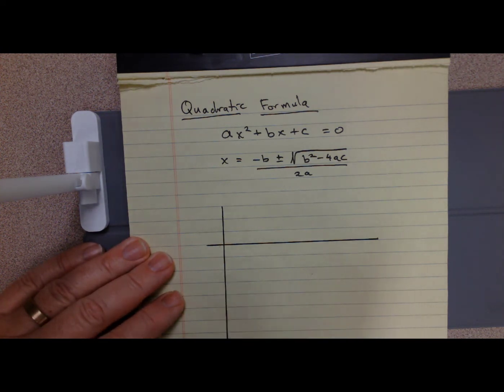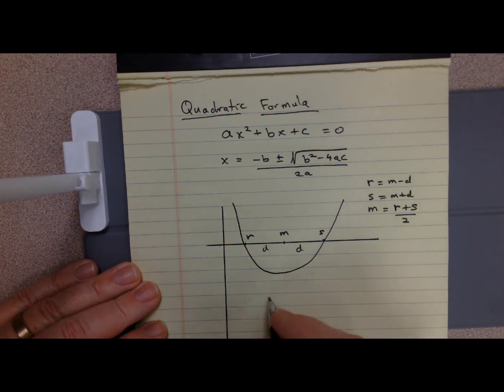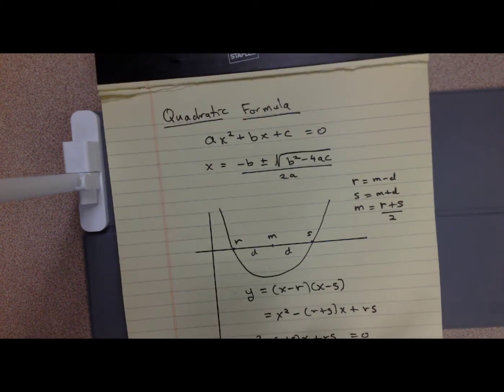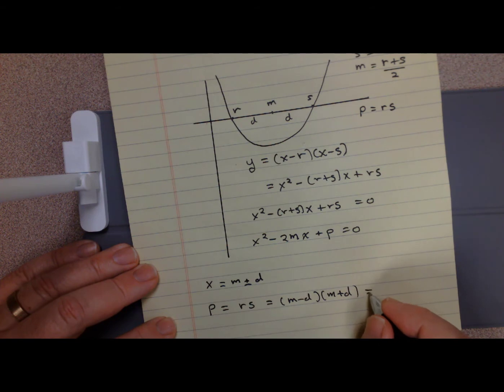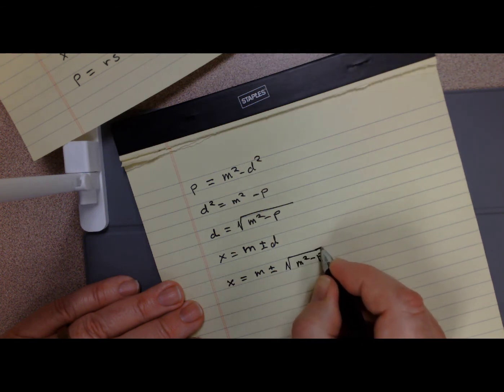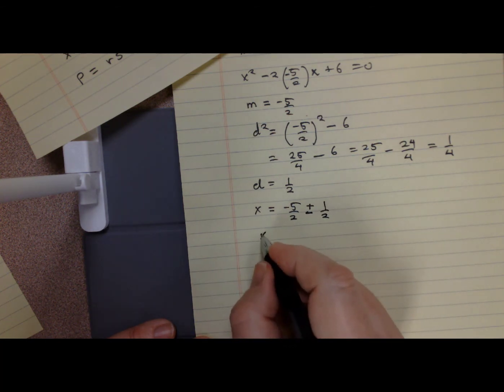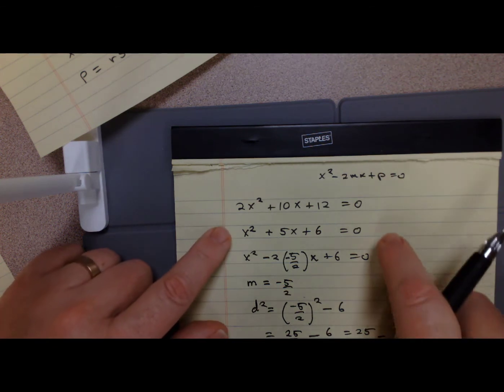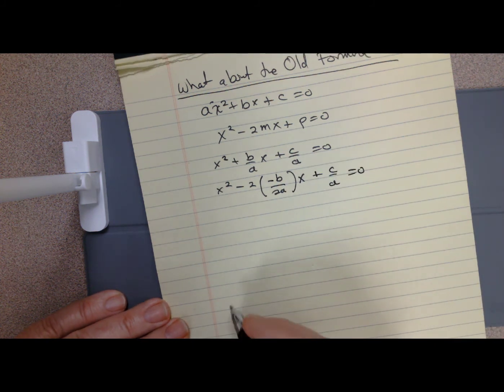Extra Info: The Quadratic Formula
A shorted version of 3Blue 1Brown's new approach to the quadratic formula